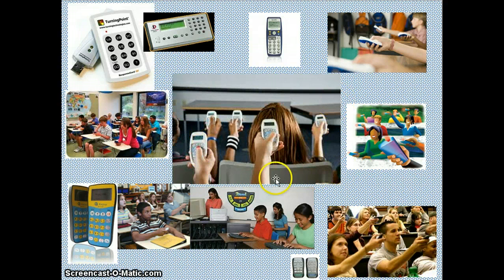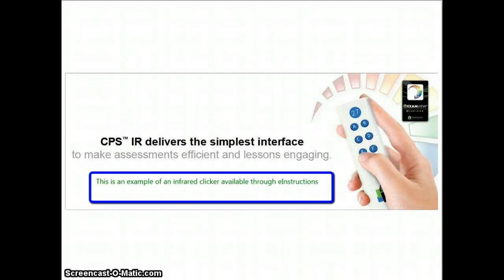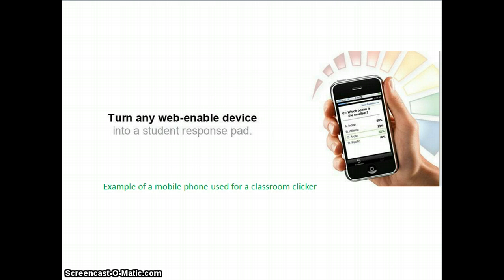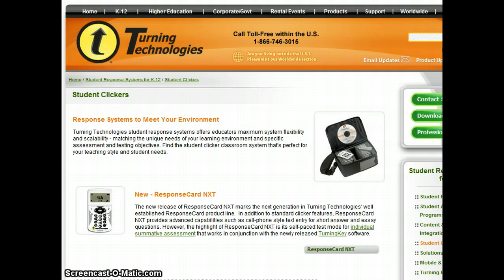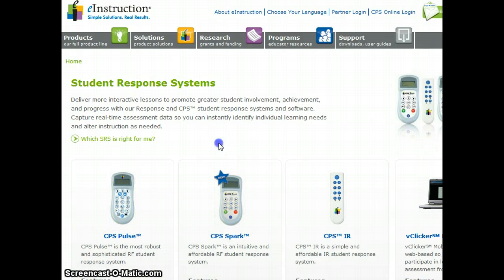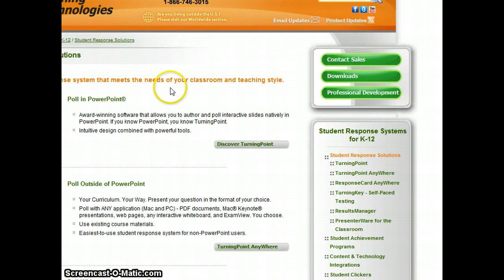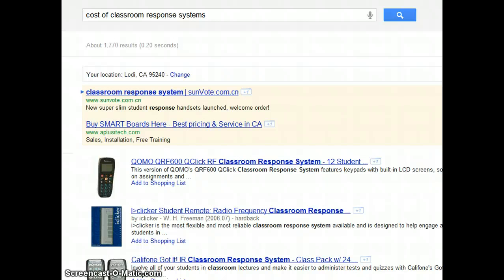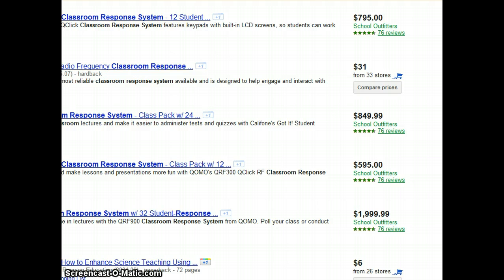Using Classroom Response Systems in Assessment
Assessments can be made when using clicker for each student to input their answer.